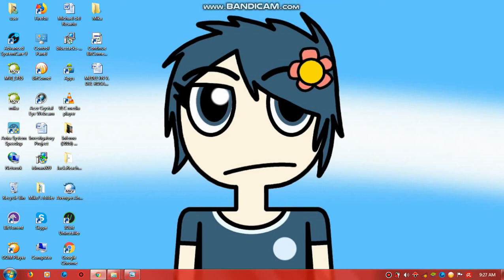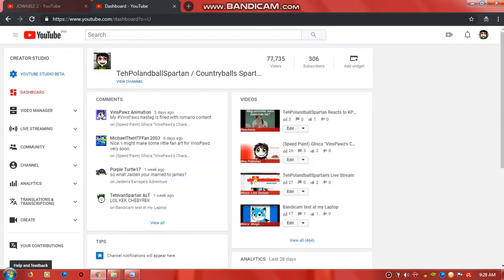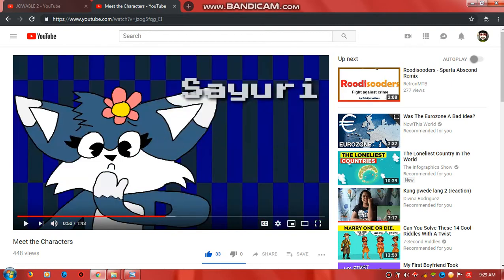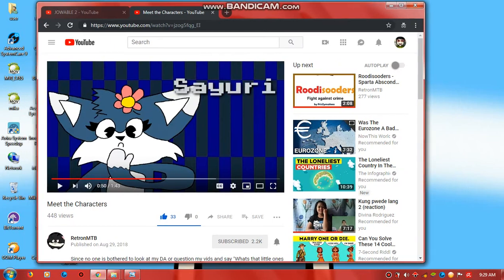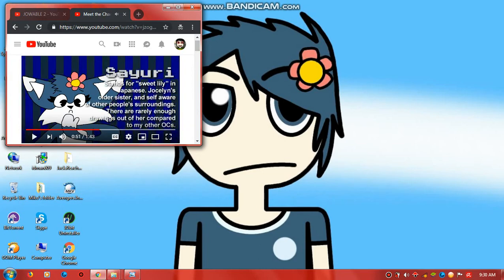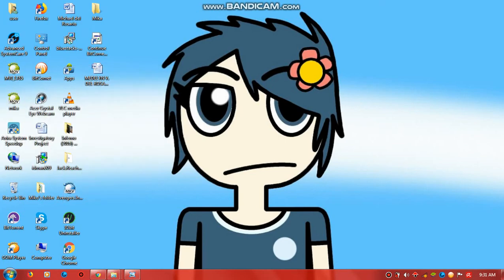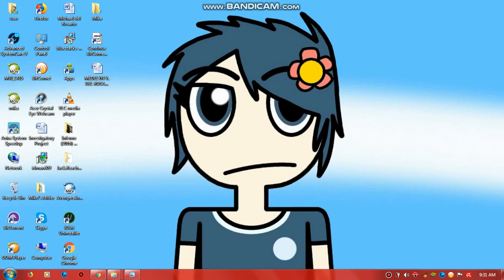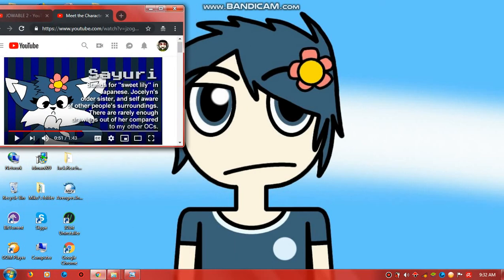New Desktop Wallpaper